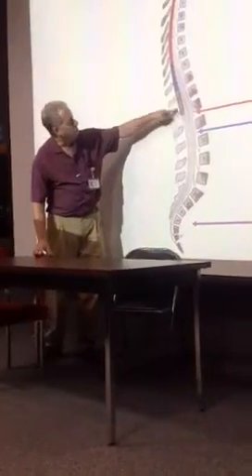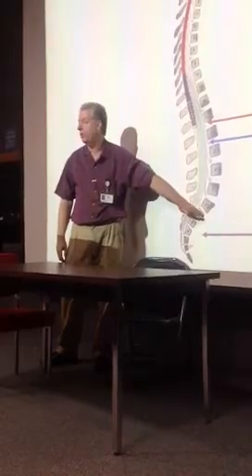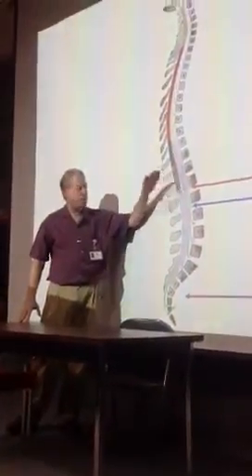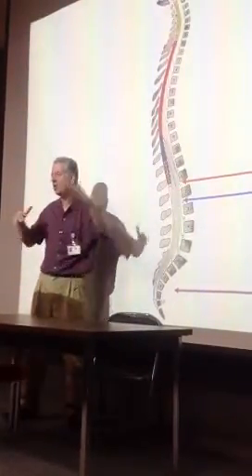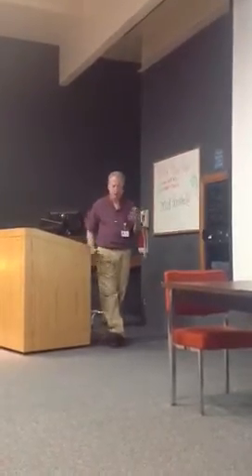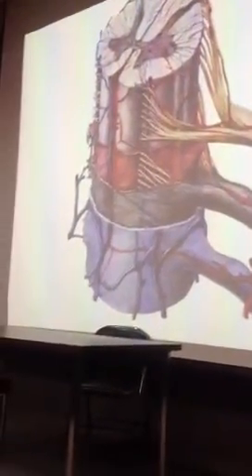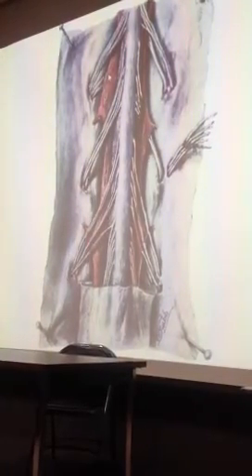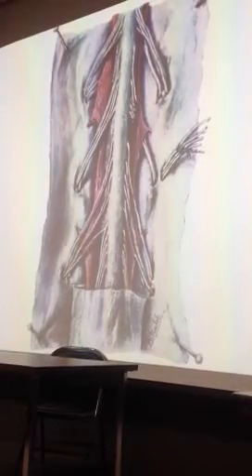Dr spears review part 1 8/31